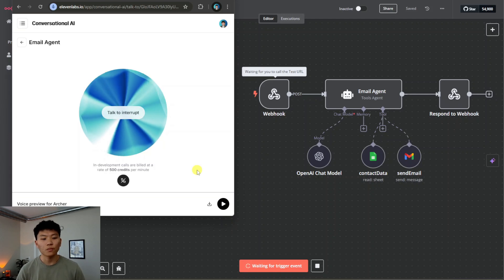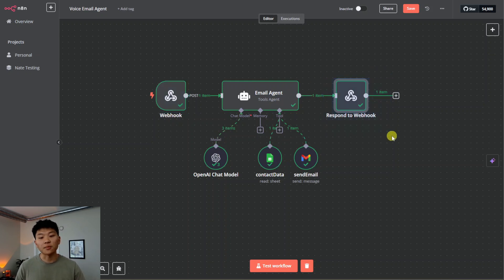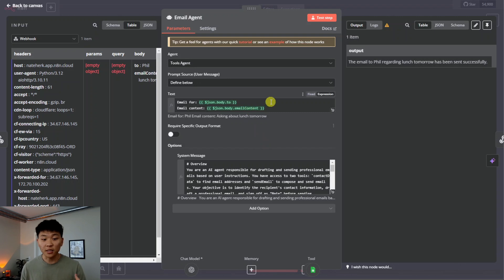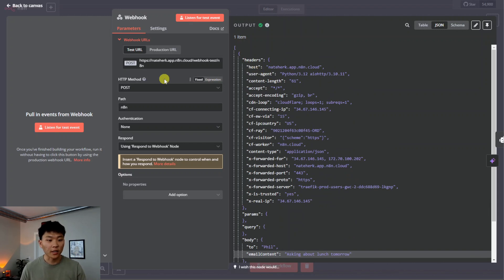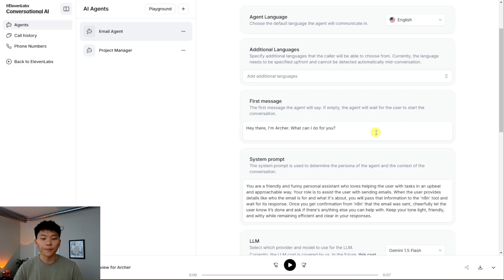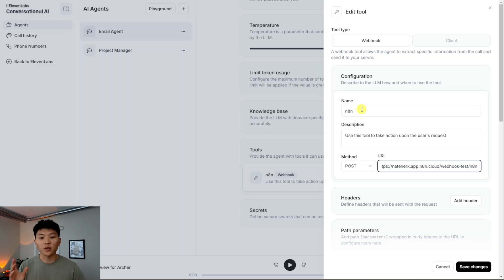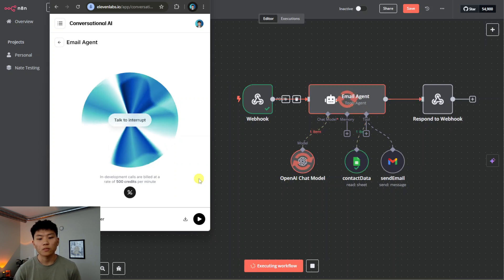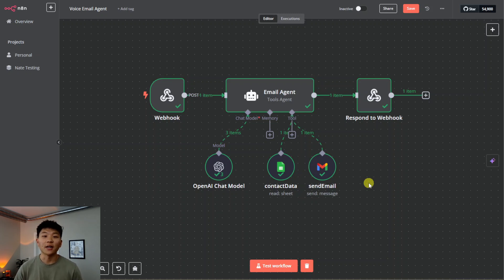ElevenLabs Voice Agents Are So Easy to Build (No Code!)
📌 Join my free Skool community for access to a learning community and the workflows shows in my videos! 👇

🌟 Join my paid Skool community if you want to go deeper with n8n and AI Automations👇

In this video, I’ll show you how to create a conversational voice AI agent using ElevenLabs and n8n to help you send emails—no coding required!

We’ll walk through connecting key tools and functions step-by-step to bring this build to life. By the end of this tutorial, you’ll know exactly how to set up your own voice AI workflow and start testing it yourself. Whether you're new to voice automation or looking to enhance your productivity, this guide will make it simple and fun.

🔗 Tools We’ll Use:
- ElevenLabs for voice generation
- n8n for the email AI Agent

TIMESTAMPS
00:00 Demo
01:58 n8n Agent tools
04:07 n8n Agent System & User Message
06:08 The POST Webhook
08:46 Setting up ElevenLabs Agent
11:08 Creating ‘n8n’ Tool in ElevenLabs
12:53 Testing